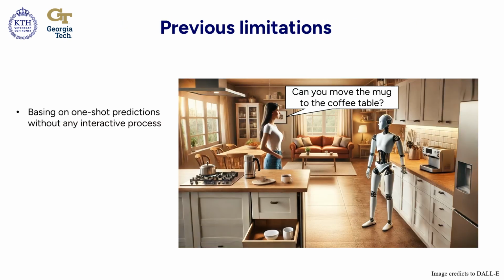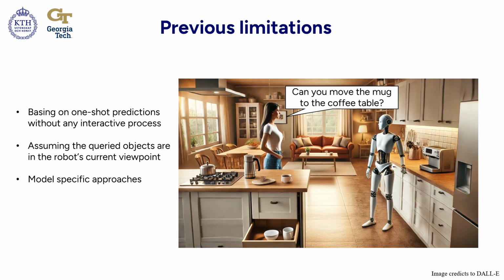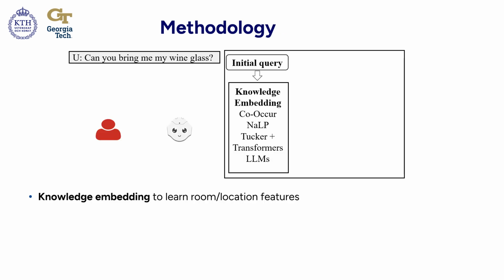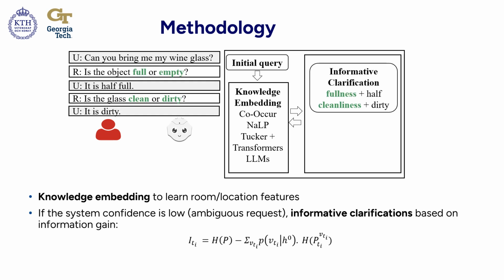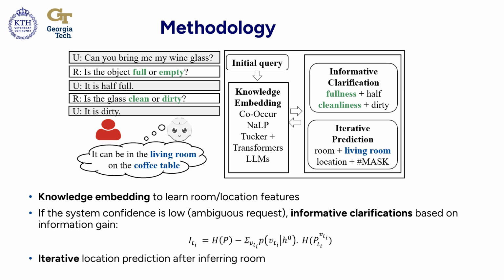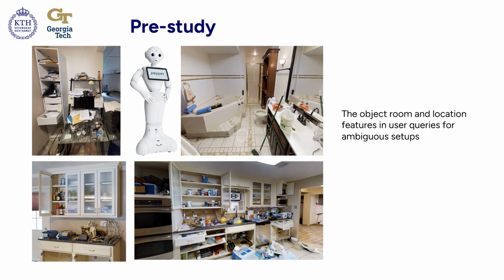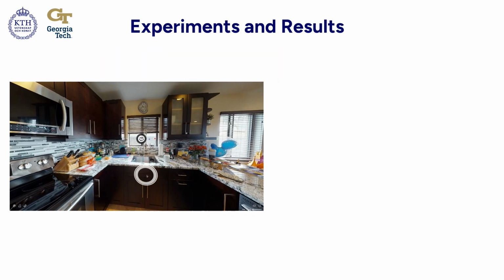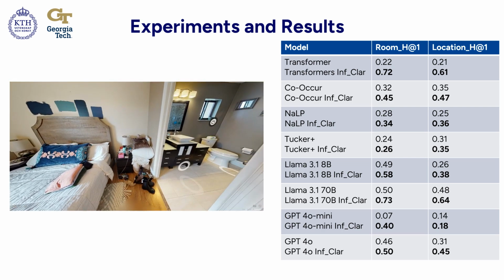A Model-Agnostic Approach for Semantically Driven Disambiguation in Human-Robot Interaction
Supplementary video for 2025 IEEE International Conference on Robot & Human Interactive Communication (RO-MAN)